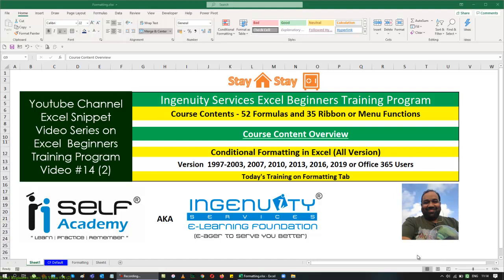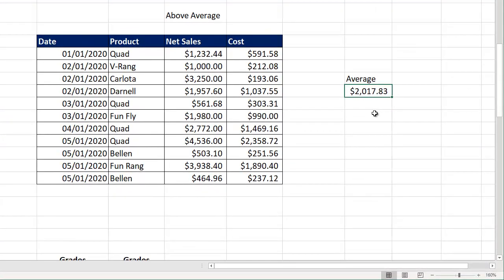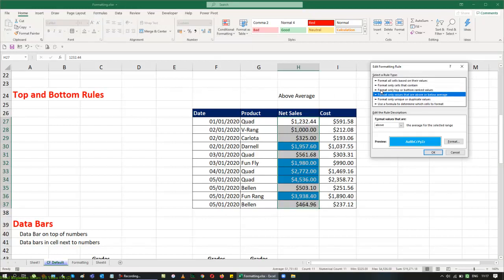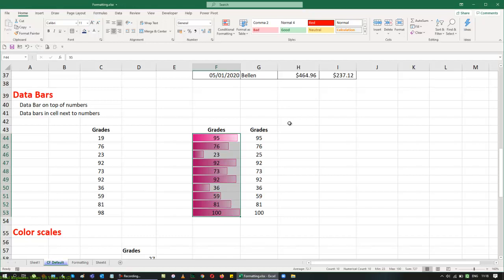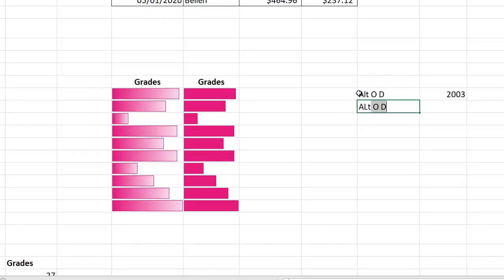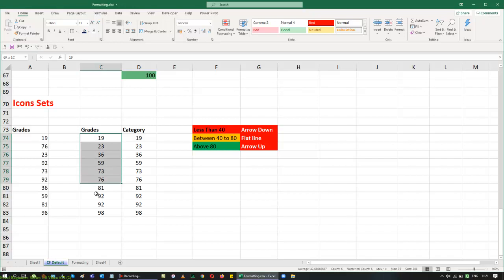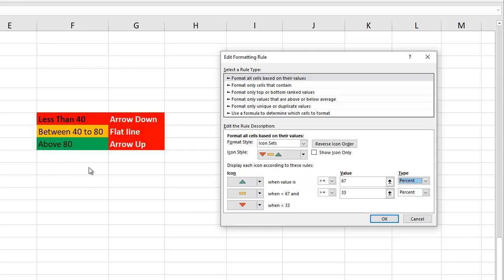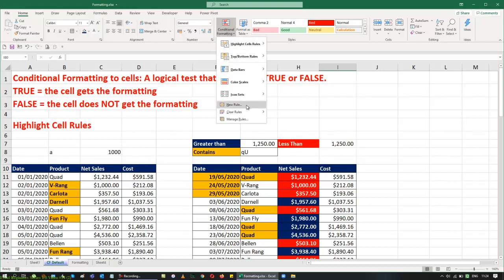Conditional Formatting Continuation video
Conditional  Formatting Other Default Functions